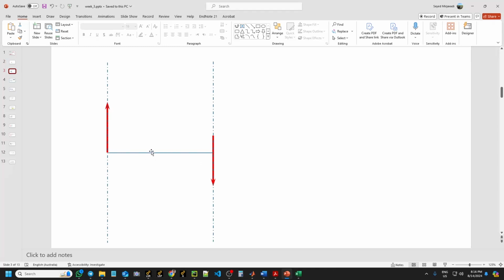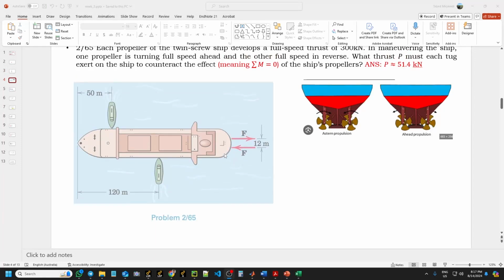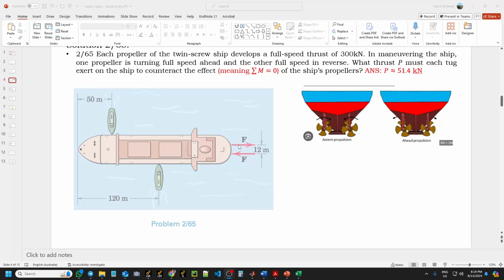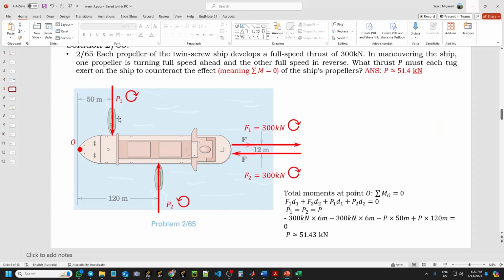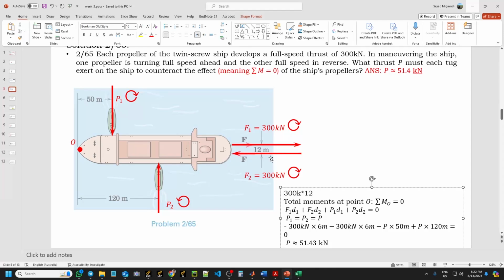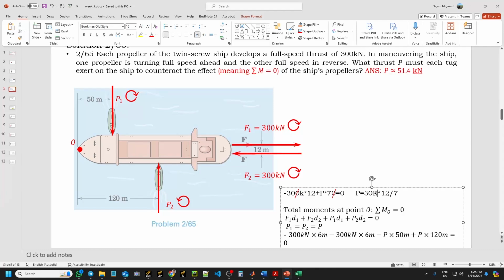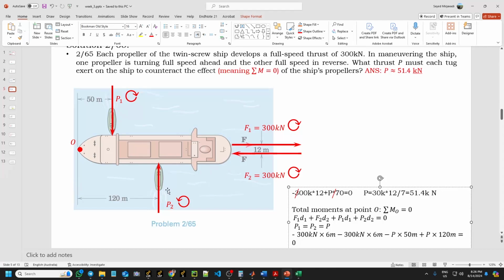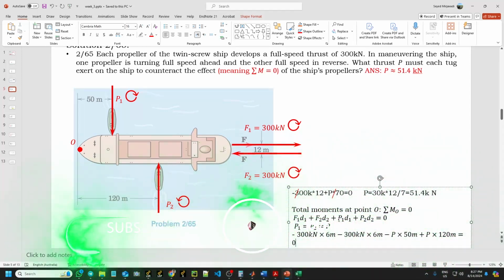Engineering Mechanics: Chapter 2 Question 65